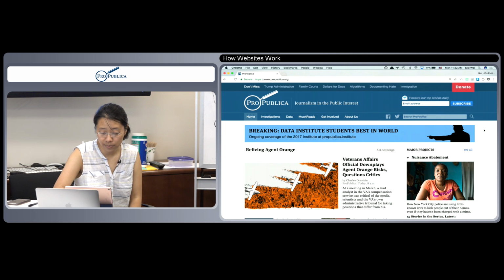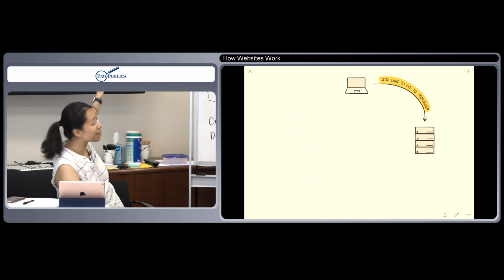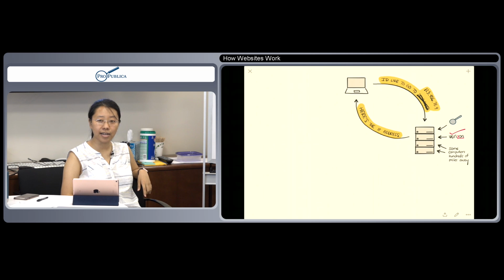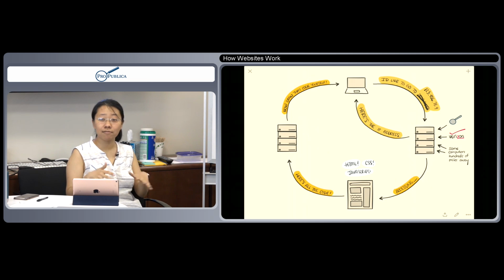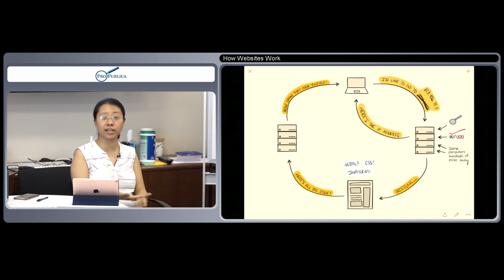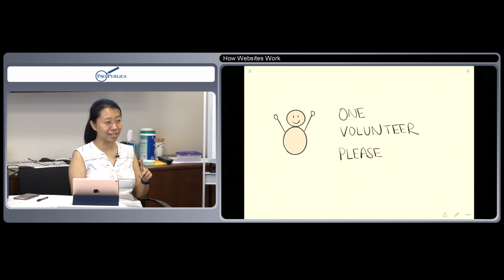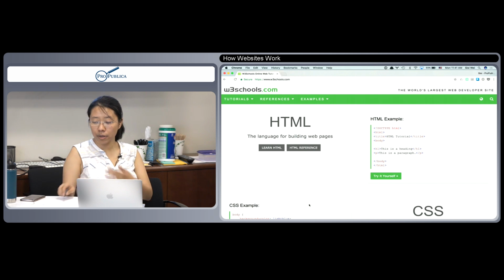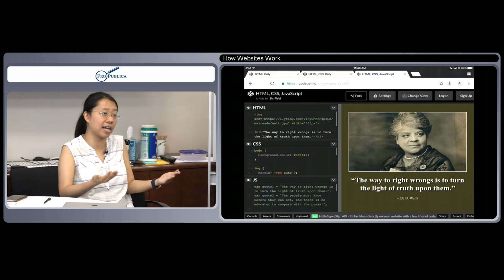How Websites Work